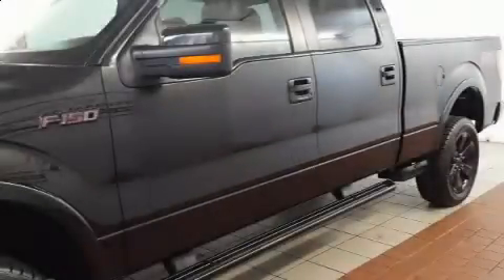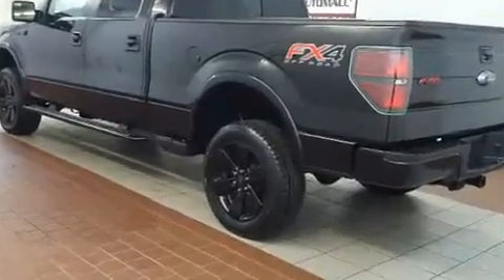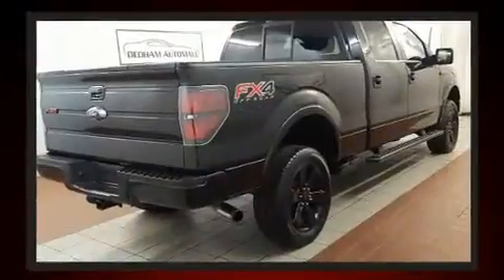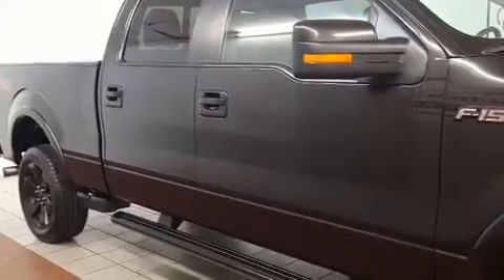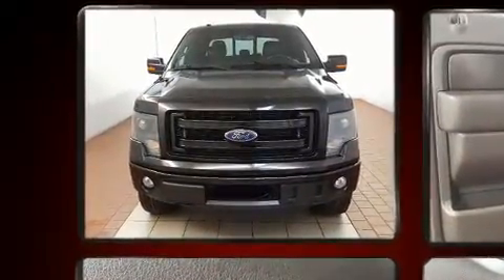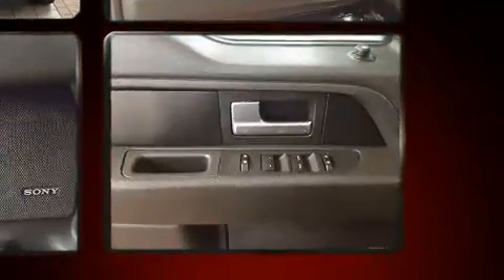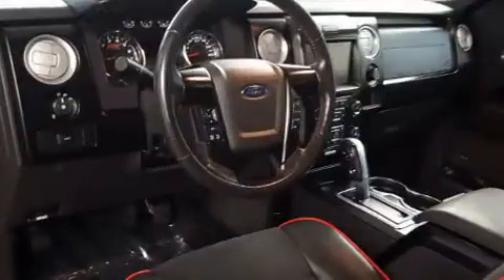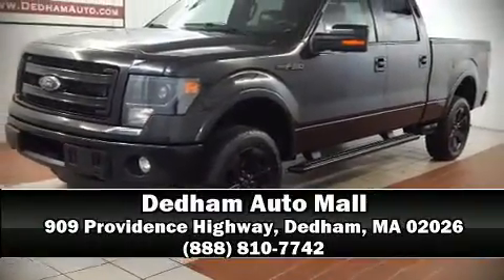2013 Ford F-150 in Dedham, MA 02026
You can expect a lot from the 2013 Ford F-150. Top features include remote keyless entry, 1-touch window functionality, a tachometer, a rear step bumper, tilt steering wheel, power door mirrors, an overhead console, and much more. Audio features include an AM/FM radio, and 4 speakers, providing excellent sound throughout the cabin. Ford ensures the safety and security of its passengers with equipment such as: dual front impact airbags with occupant sensing airbag, front side impact airbags, traction control, a security system, and 4 wheel disc brakes with ABS. With electronic stability control supplementing mechanical systems, you'll maintain precise command of the roadway. A Carfax history report provides you peace of mind by detailing information related to past owners and service records. We have the vehicle you've been searching for at a price you can afford. Stop by our dealership or give us a call for more information.